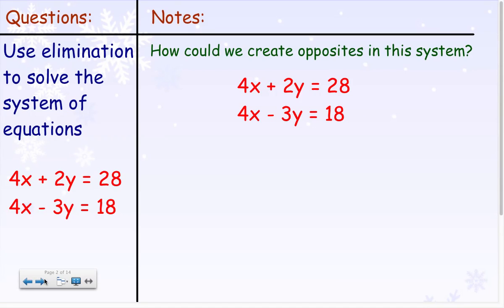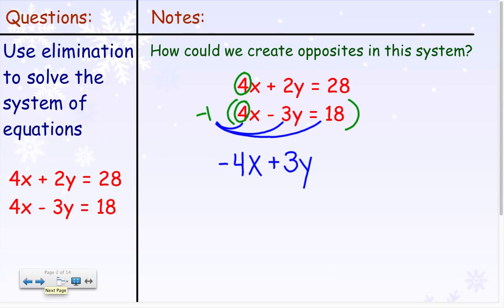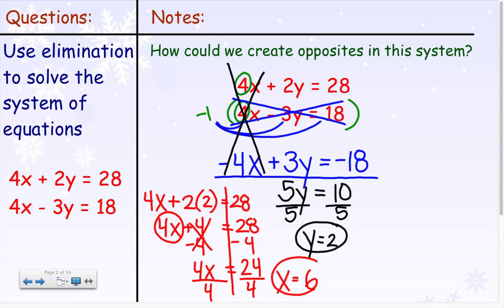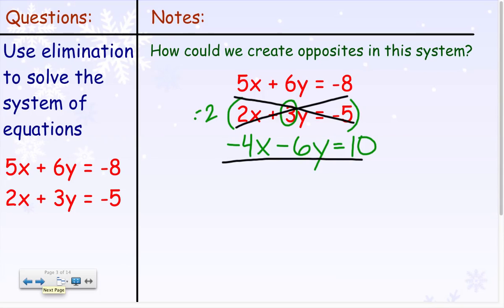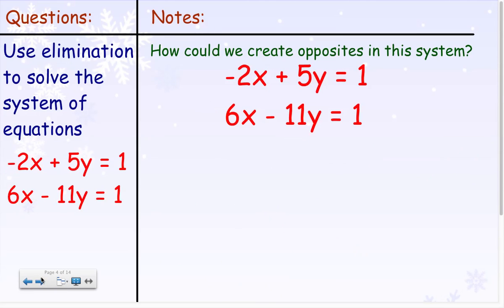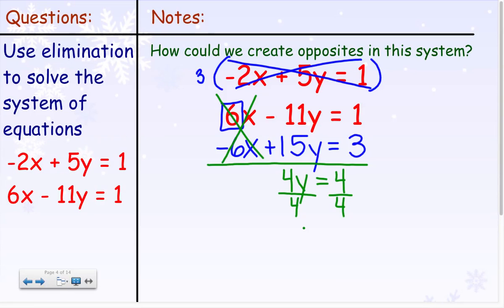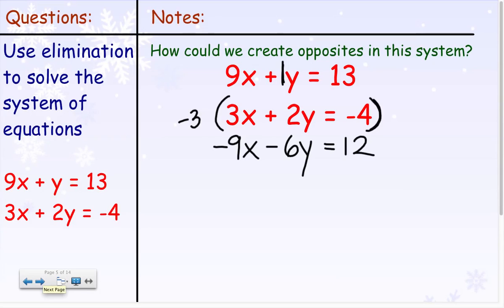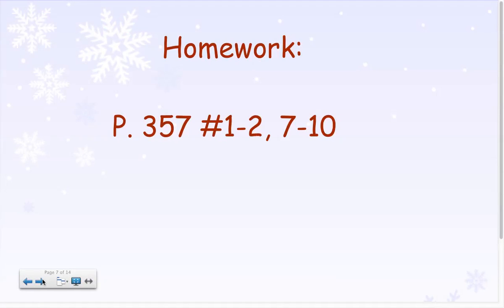MS 6 4 Day 1